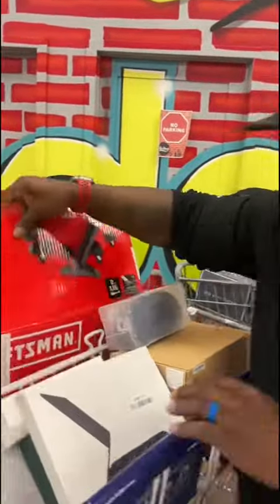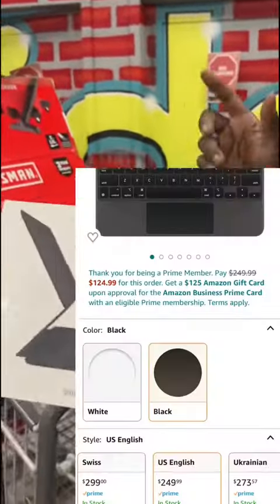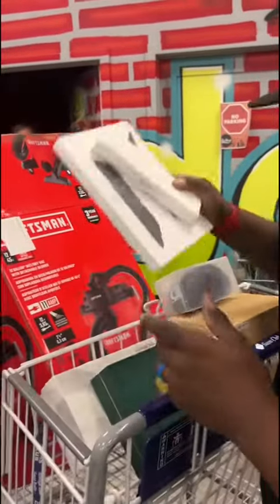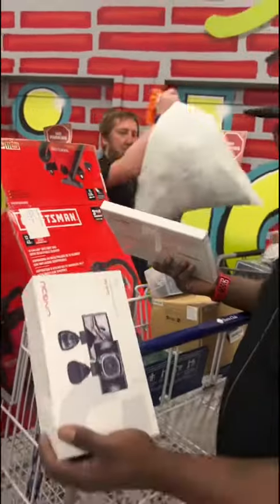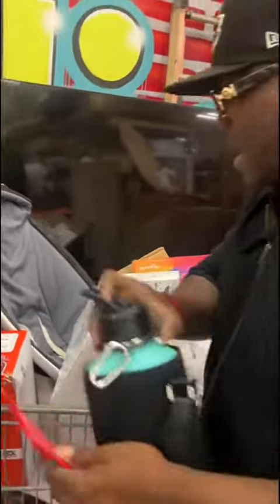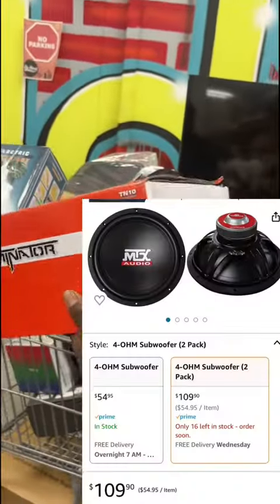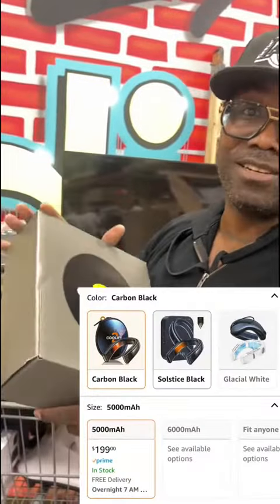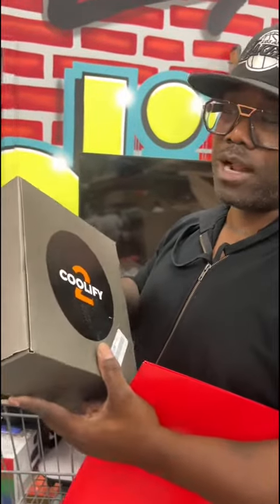Damien’s Epic $10 Finds! **Apple pencil for $10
Got a chance to interview Damien again this week.✨⭐️You wont believe what epic treasures he found.